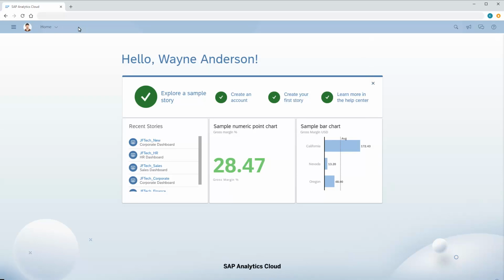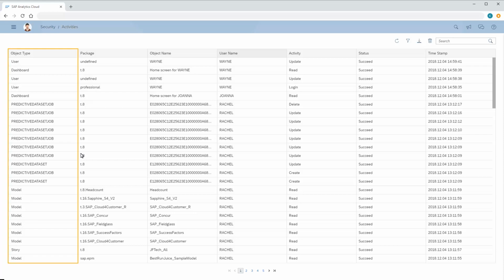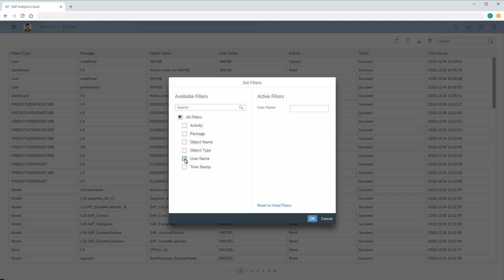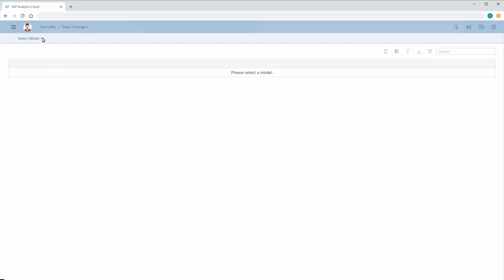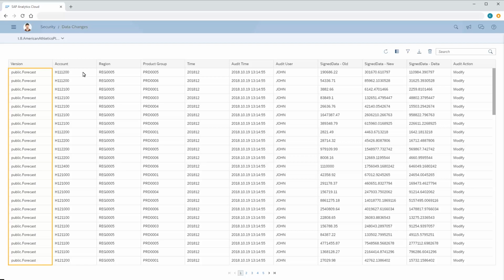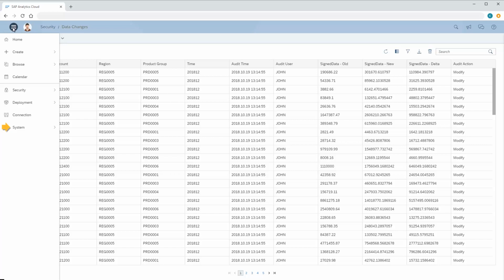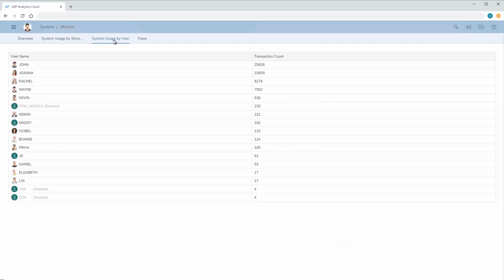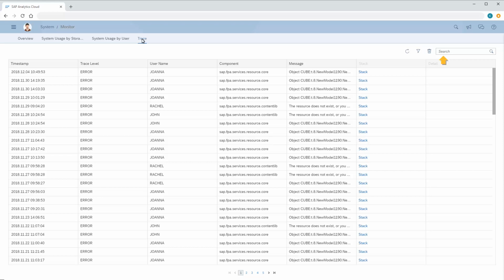Monitor user activity, data changes, and system usage: SAP Analytics Cloud (2018.22.2)